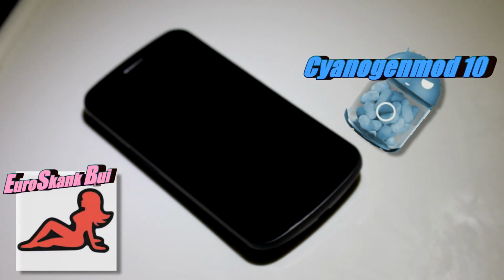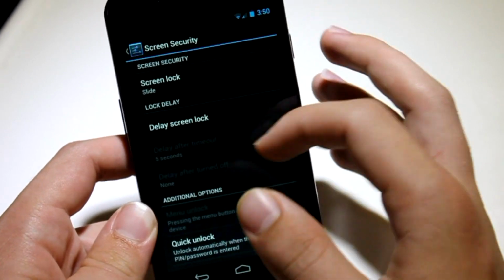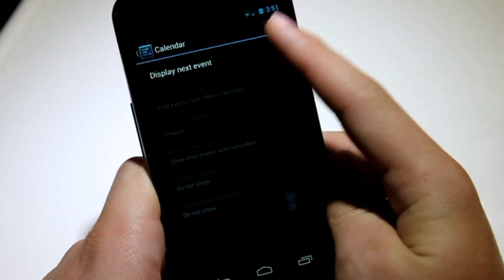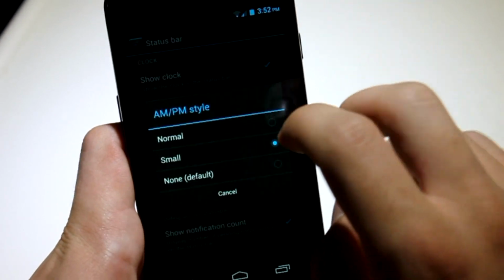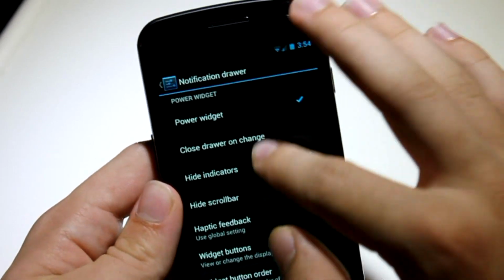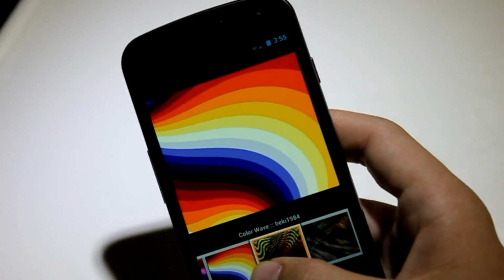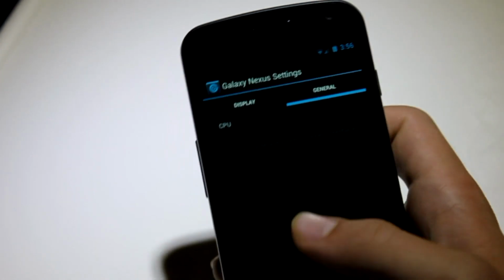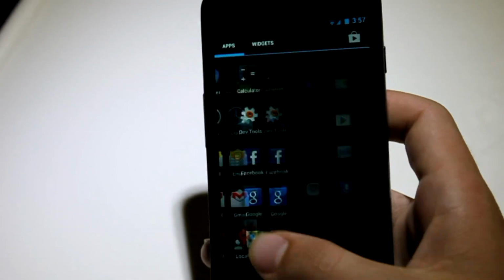CM10 EuroSkank Build on Sprint Galaxy Nexus!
Please tell me if you like the new lighting and setup in the comment section below!

Install Instructions-
1. Download both Rom and Gapps
2. Transfer both files to Internal SD of Galaxy Nexus
3. Reboot into Recovery
4. Make a Backup
5. Wipe Data/ Factory Reset
6. Wipe Cache Partition
7. Wipe Dalvik Cache (under advanced)
8. Install Zip from Internal SD
9. Install CM10 EuroSkank
10. Install Gapps
11. Reboot System Now
12. Enjoy!